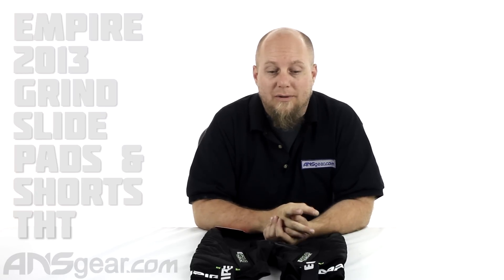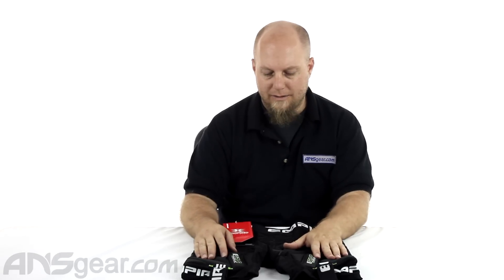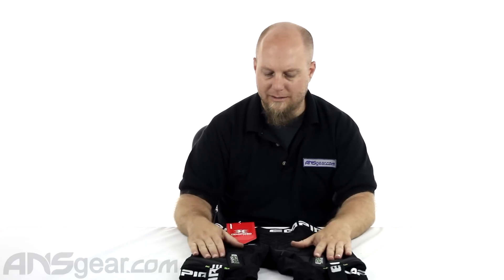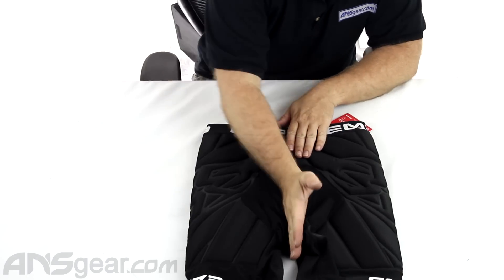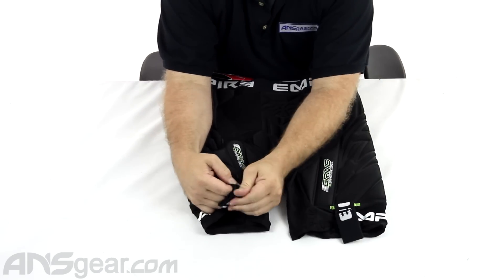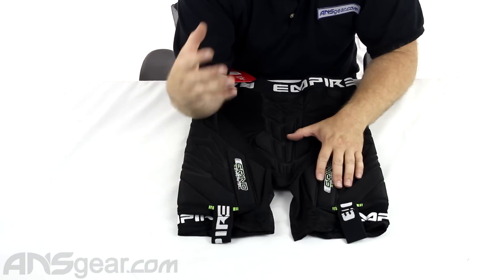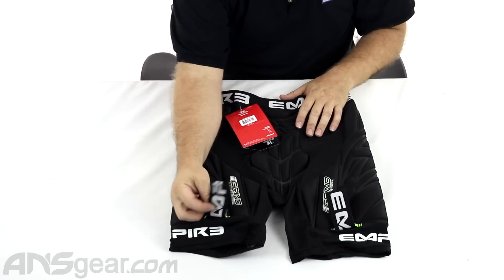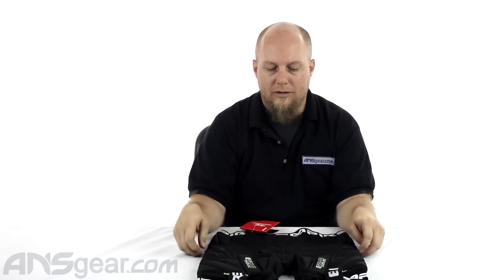Empire 2013 Grind Slide Pads & Shorts THT - Review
To get a pair of these Empire 2013 Grind Slide Pads & Shorts THT s